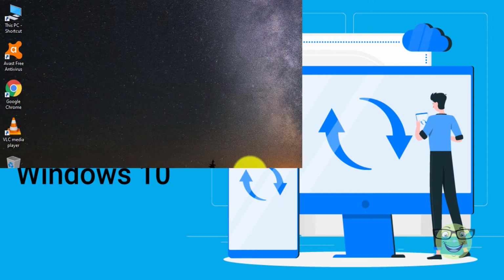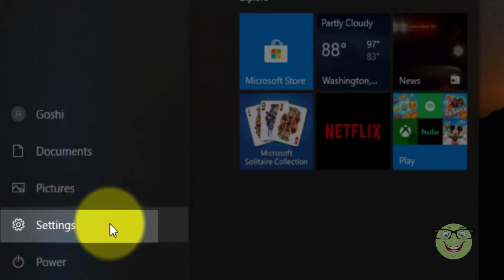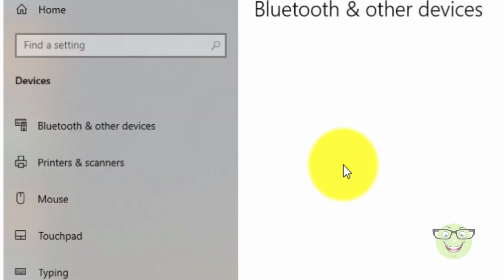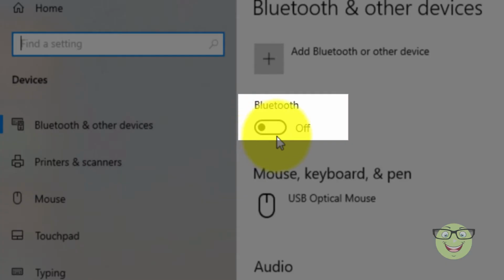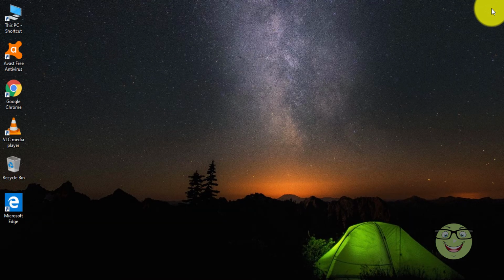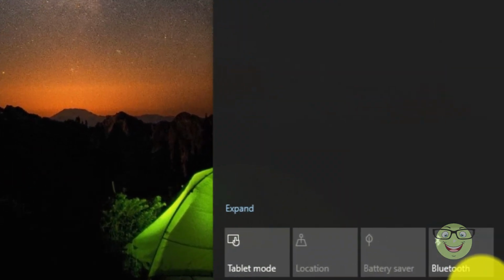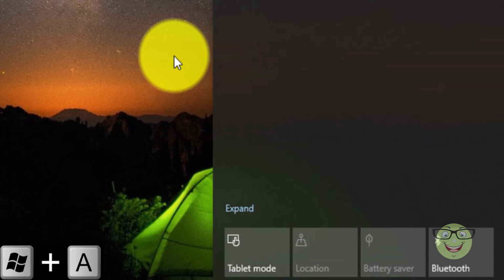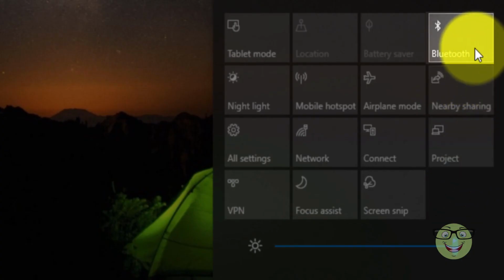How to enable Bluetooth on Windows 10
Hi Everyone!

In this step by step tutorial i will teach How to enable Bluetooth on Windows 10 by two methods.
You will also learn how to access windows 10 settings, how to access action center and some useful shortcuts.